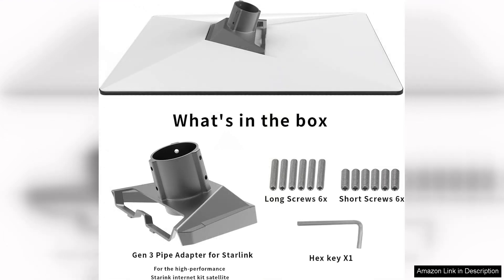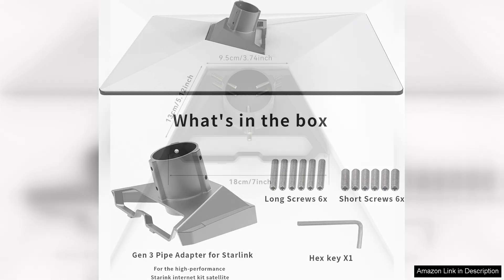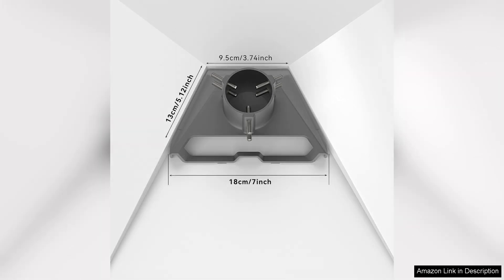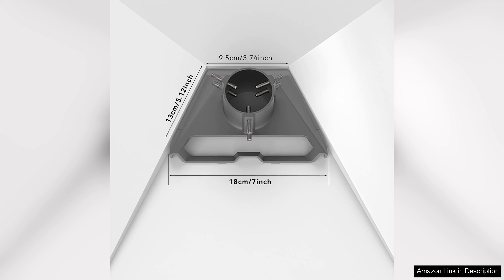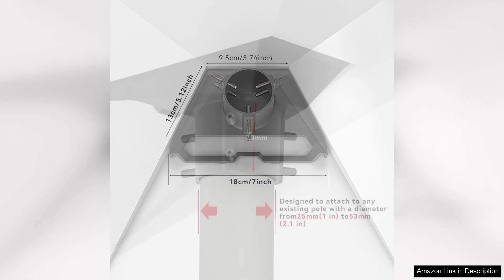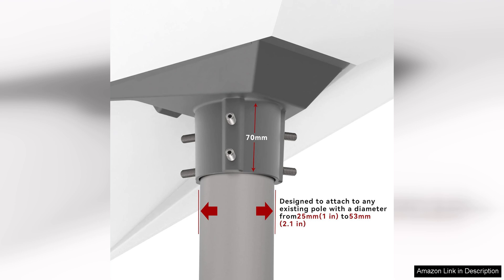Starlink Gen 3 Pipe AdapterStarlink Pole MountStarlink Mounting KitStarlink V3 Mount Review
The Starlink Gen 3 Pipe Adapter, Pole Mount, Mounting Kit, and V3 Mount Plate together form a comprehensive solution for those looking to optimize their Starlink satellite internet setup. As a user who recently upgraded to this collection, I can confidently say they enhance the overall performance and usability of the Starlink system.

The Gen 3 Pipe Adapter is a standout feature, designed with durability in mind. Its robust construction ensures that your satellite dish remains securely attached even in harsh weather conditions. The installation process was straightforward, thanks to clear instructions and well-marked components. I appreciated the versatility it offers, accommodating various pipe sizes, which made it easier to customize my setup.

The Pole Mount is equally impressive. It provides a stable base for the dish, elevating it to an optimal height for signal reception. This is crucial, especially in areas with vegetation or other obstructions. The mount’s ability to withstand wind and adverse weather conditions gives me peace of mind that my connection will remain reliable.

The Mounting Kit includes all necessary hardware, simplifying the installation process. It’s evident that Starlink thought of everything; the quality of the screws and brackets reflects a commitment to long-term performance. Additionally, the V3 Mount Plate offers a sleek design that not only looks good but also adds to the dish’s stability.

Overall, this set is a must-have for anyone serious about maximizing their Starlink experience. The installation is user-friendly, and the materials are top-notch, ensuring longevity and reliability. Whether you’re a new user or upgrading your existing setup, the Starlink Gen 3 Pipe Adapter, Pole Mount, Mounting Kit, and V3 Mount Plate will significantly improve your satellite internet performance. Highly recommended!